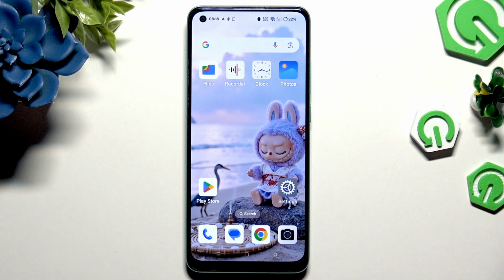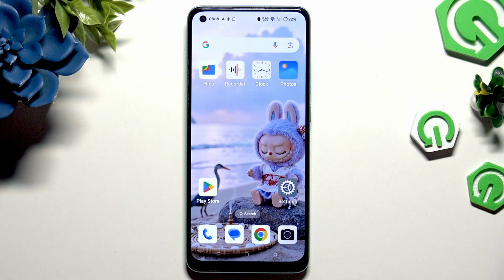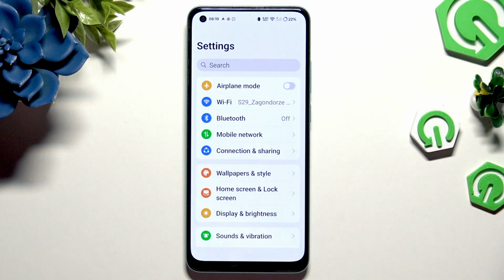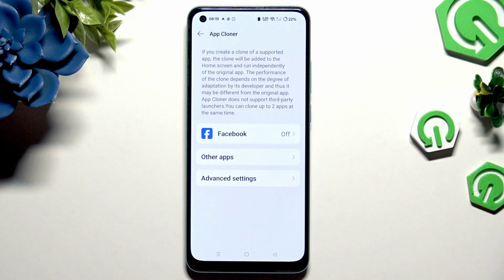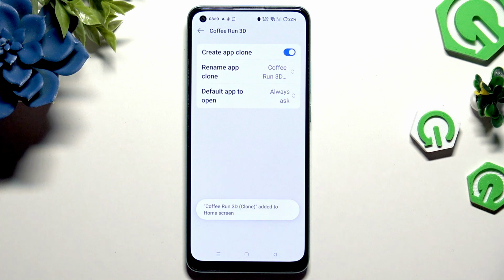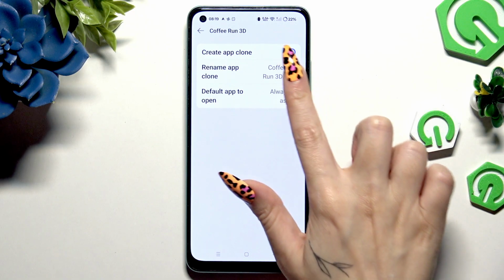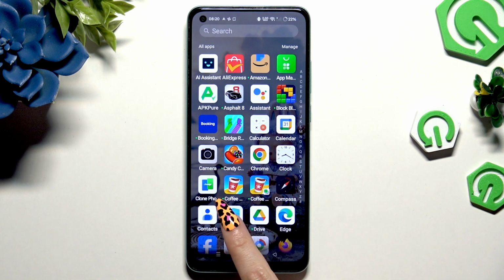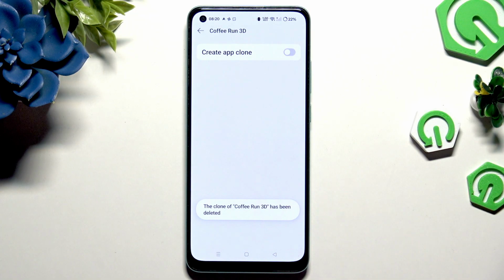OPPO Reno8 Z 5G – How to Clone Apps Easily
If you want to use two accounts for the same app on your OPPO Reno8 Z 5G, cloning apps is the perfect solution. In this video, you’ll learn step-by-step how to clone apps on the OPPO Reno8 Z 5G using the built-in App Cloner feature. No need for extra downloads or complicated tricks—just a few simple settings and you can duplicate apps like WhatsApp, Facebook, or Instagram to use multiple accounts on one device. We’ll show you how to access App Cloner, select which apps to clone, rename your cloned app, and manage or remove clones whenever you want. This method is fast, safe, and works with many popular apps on your OPPO Reno8 Z 5G.

How to clone apps on OPPO Reno8 Z 5G?
How to use App Cloner on OPPO Reno8 Z 5G?
How to remove cloned apps from OPPO Reno8 Z 5G?

0:00 Introduction
0:08 Open Settings and Find App Cloner
0:22 Select App to Clone
0:35 Activate App Clone and Rename
0:50 Manage Cloned App Options
1:10 Check Cloned App
1:20 Remove Cloned App